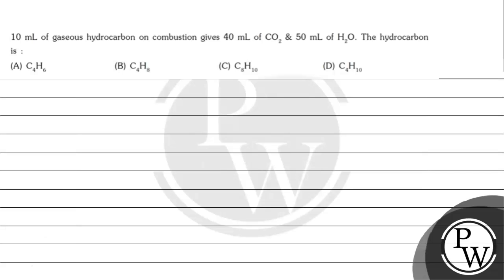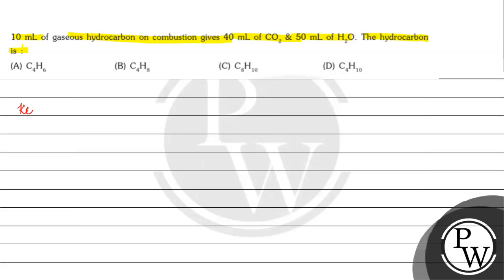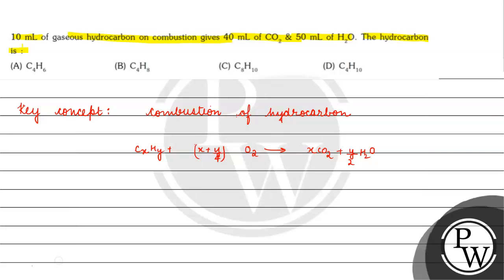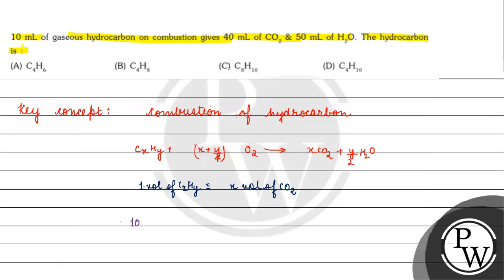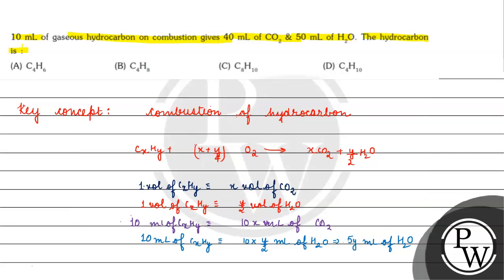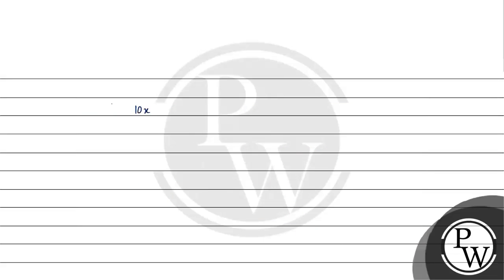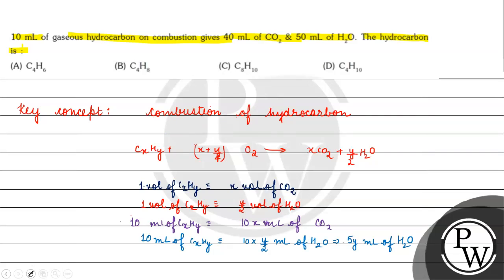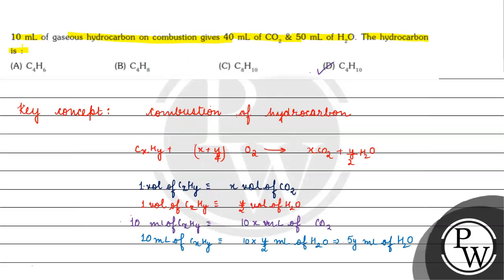\( 10 \mathrm{~mL} \) of gaseous hydrocarbon on combustion gives \( 40 \mathrm{~mL}^{2} \) of \(...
\( 10 \mathrm{~mL} \) of gaseous hydrocarbon on combustion gives \( 40 \mathrm{~mL}^{2} \) of \( \mathrm{CO}_{2} \&amp; 50 \mathrm{~mL} \) of \( \mathrm{H}_{2} \mathrm{O} \). The hydrocarbon is :
(A) \( \mathrm{C}_{4} \mathrm{H}_{6} \)
(B) \( \mathrm{C}_{4} \mathrm{H}_{8} \)